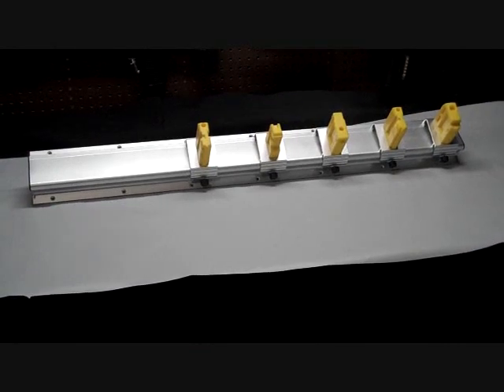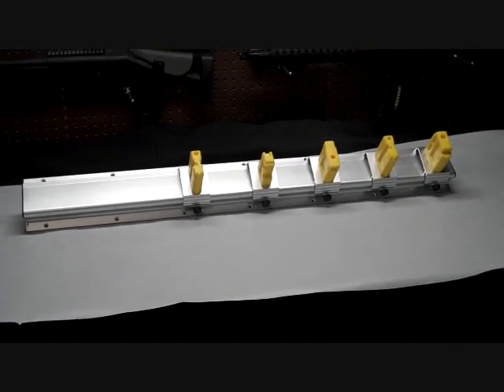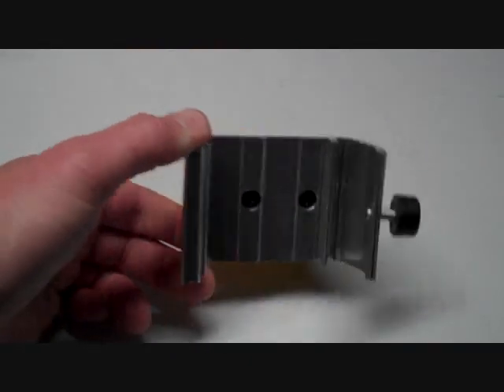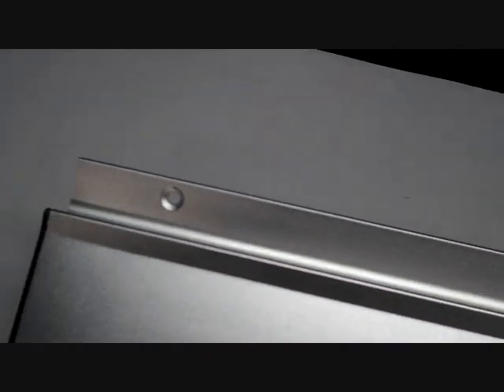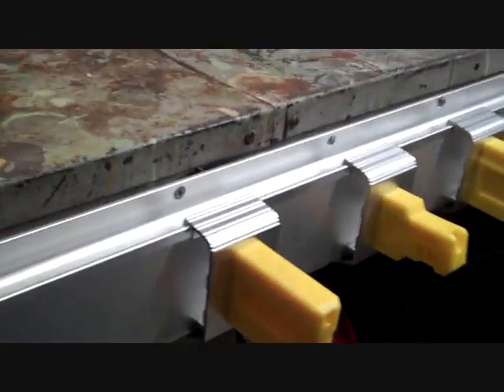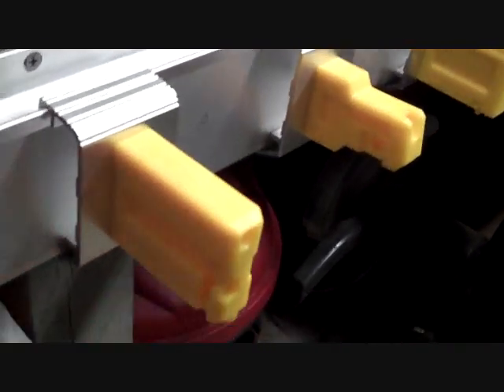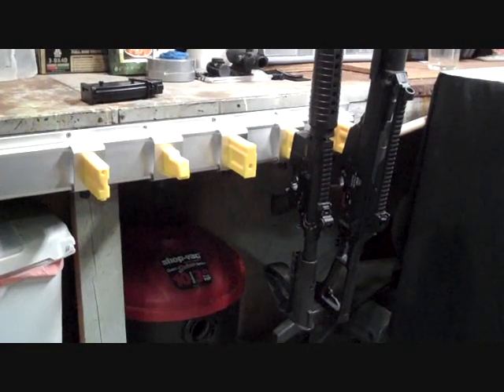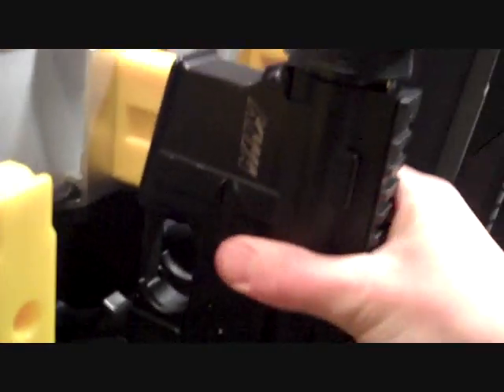S-Thunder Modular Gun Rack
Here's a review of the S-Thunder Modular Gun Rack.
A great item that's easy to assemble and use.  If you want a 'grab and go' kind of gun rack, here's the one for you.